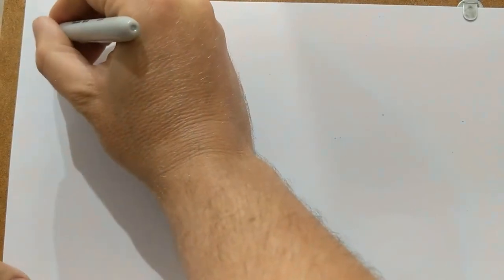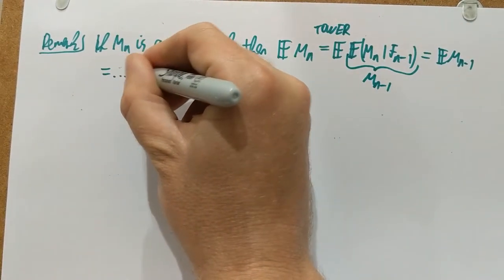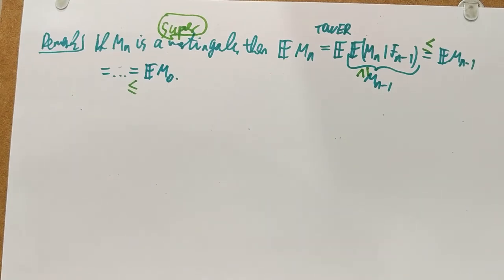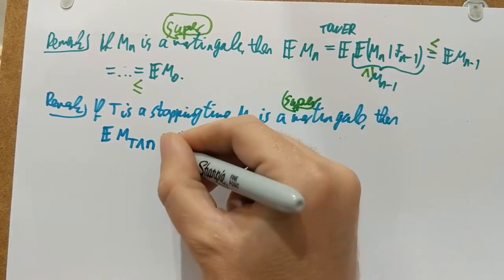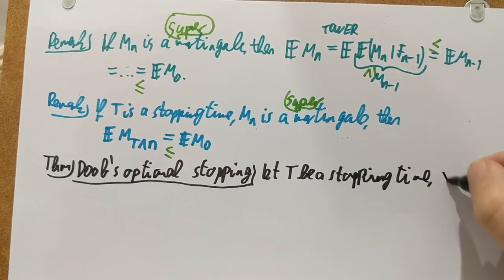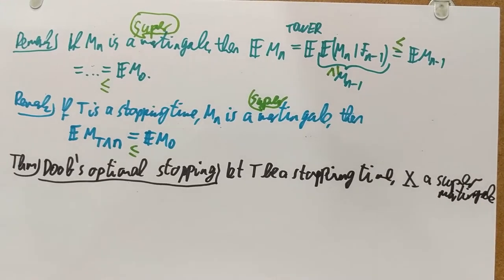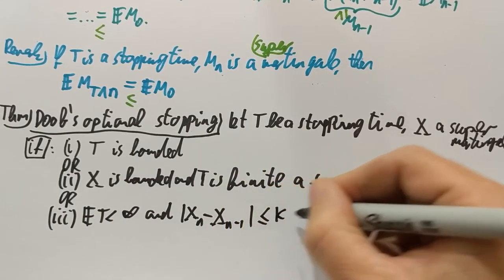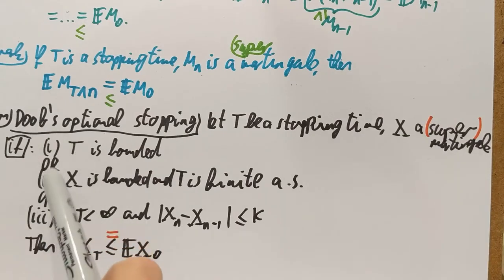MT/15. Optional stopping theorem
The fifteenth video of the online series for Martingale Theory with Applications at the School of Mathematics, University of Bristol.